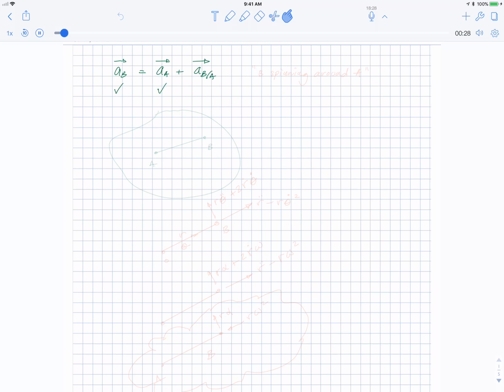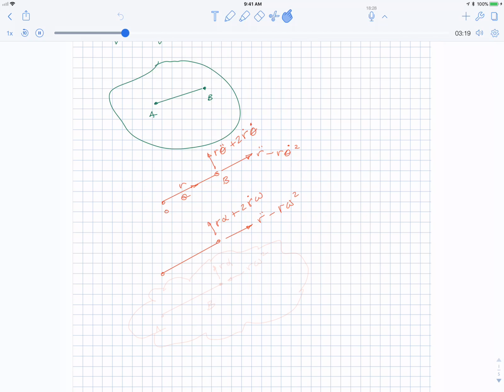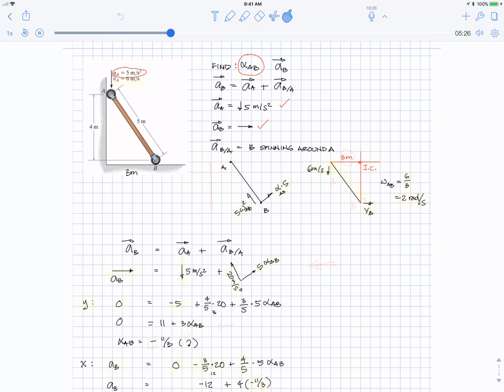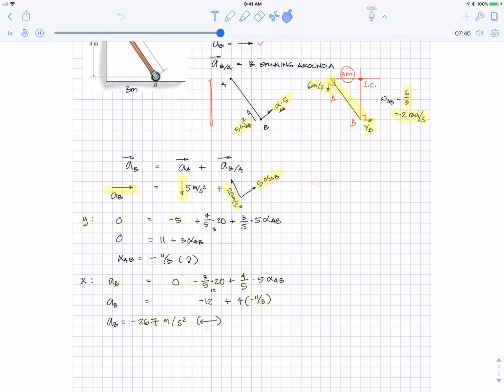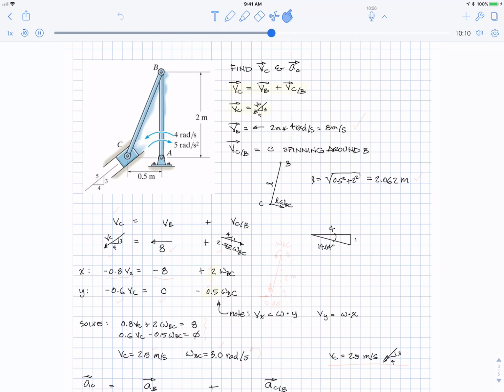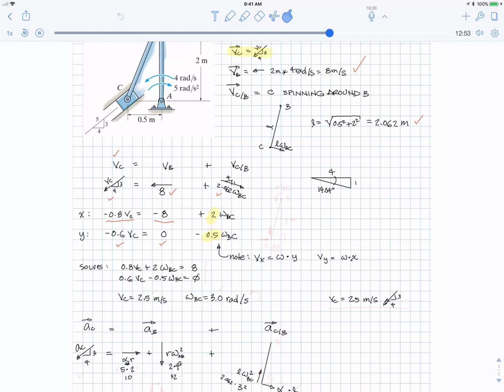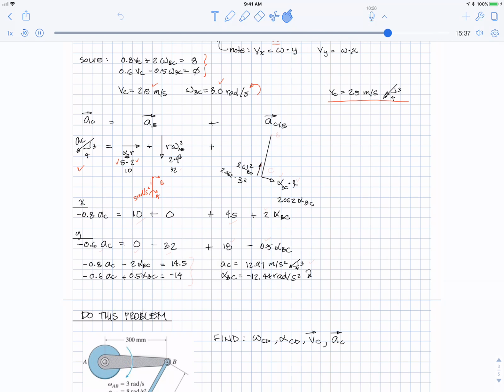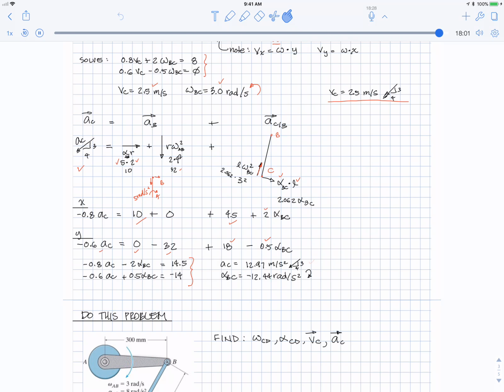WiW Relative Acceleration Examples